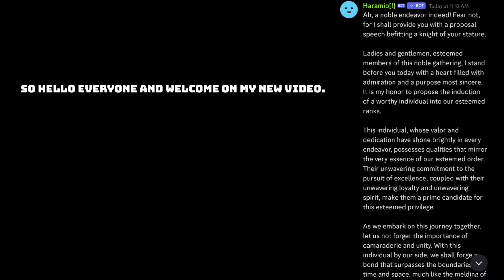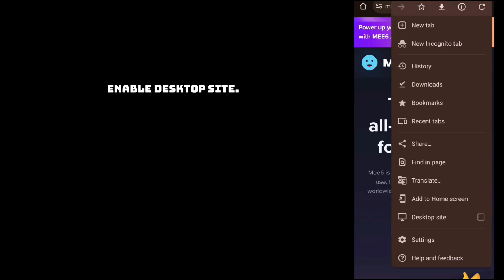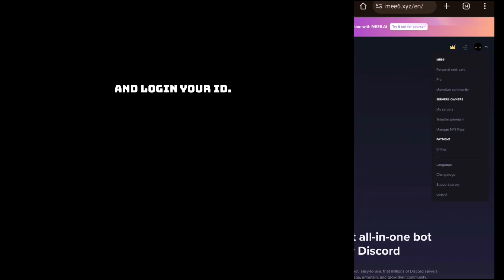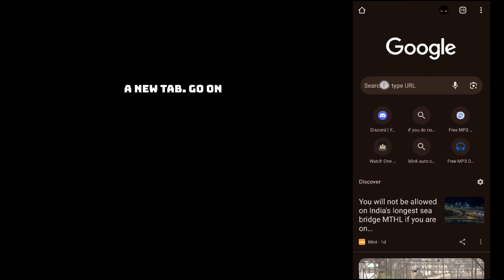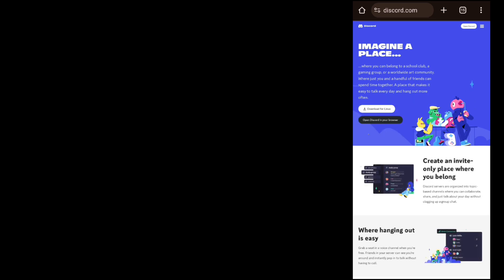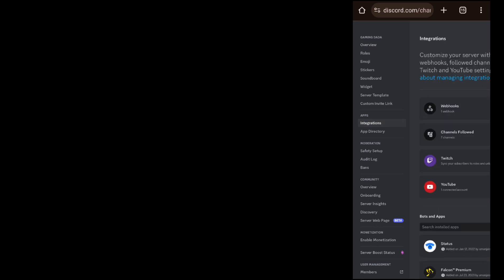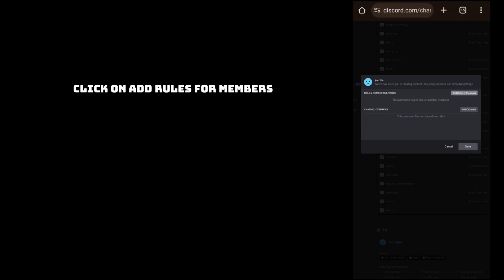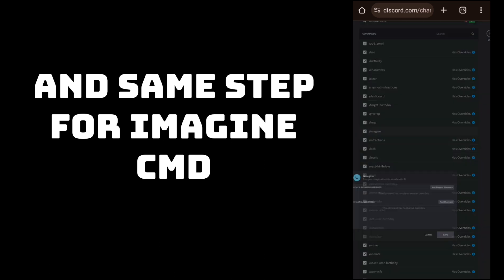Do this right now or MEE6 BOT WILL SPAM YOUR SERVER | How to disable Mee6 ai discord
Tags/Topics

How to turn off mee6 ai
mee6 ai
mee6 ai disable
how to disable mee6 ai
how to disable mee6 ai responses
mee6 ai spam